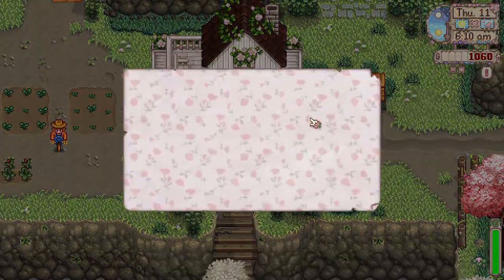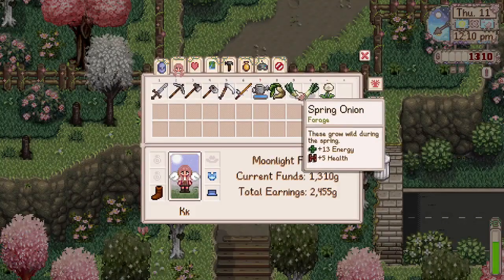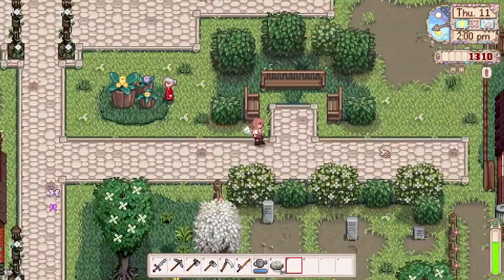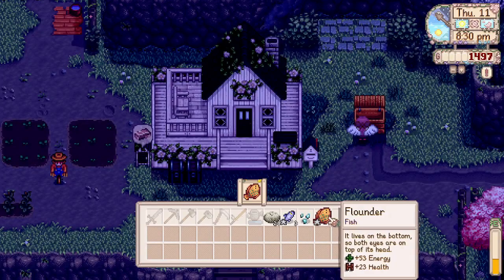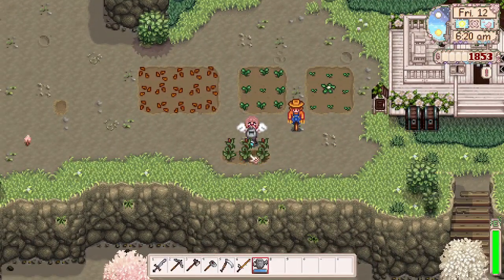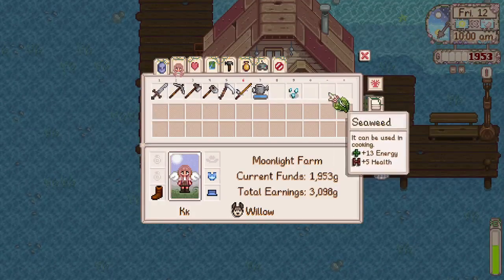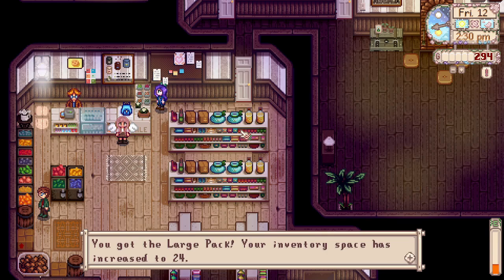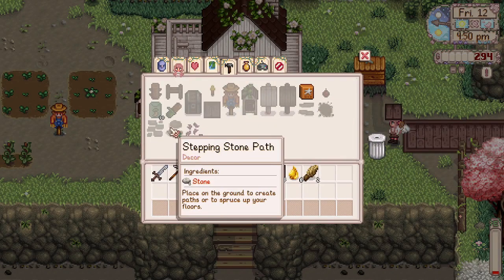Fishing To Get Money // Moonlight Farm (Stardew Valley) #6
Fishing a lot so we can upgrade our inventory!